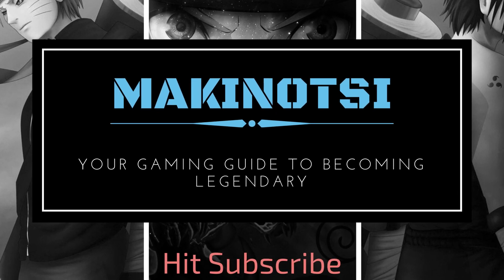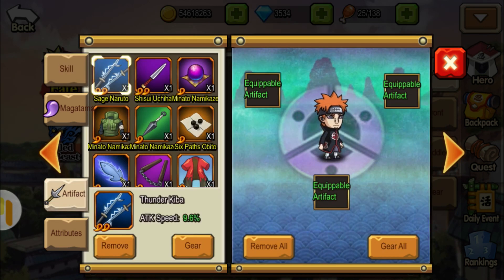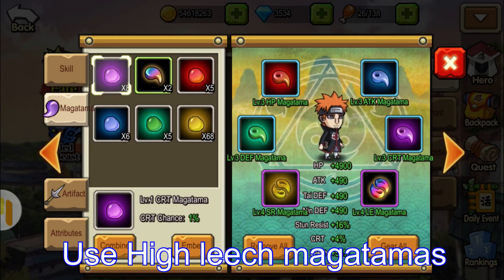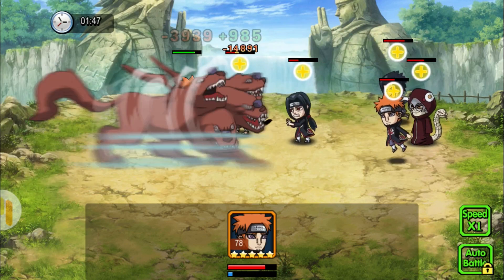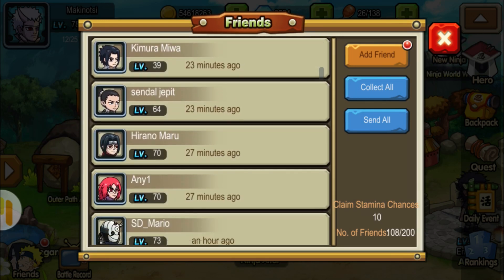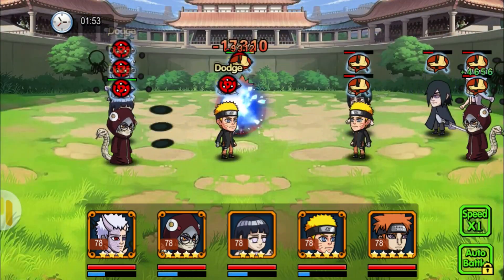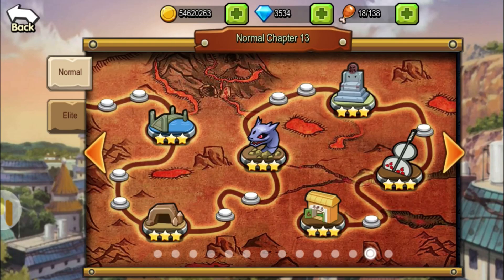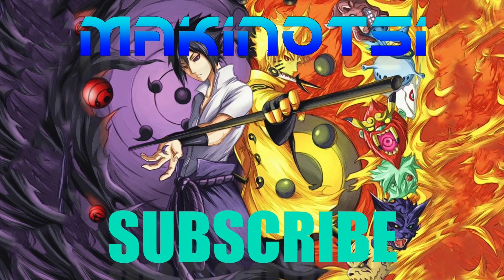Ninja Heroes Storm Battle | Ninja Spotlight: Pain | Full attack Team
Ninja Spotlight Pain! All you need to know about pain and also on what line up he is best at.

You can get the app from these links or search for "Ninja Heroes Reborn" in stores.

in this Video:
Pain full review
Full attack team